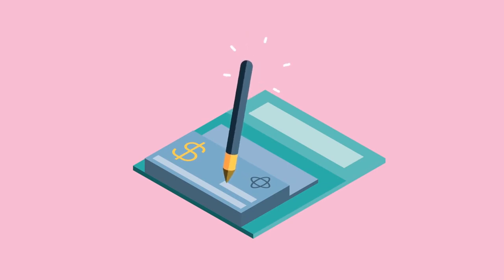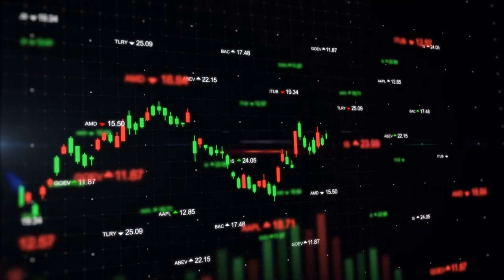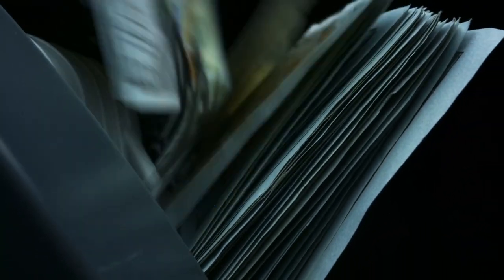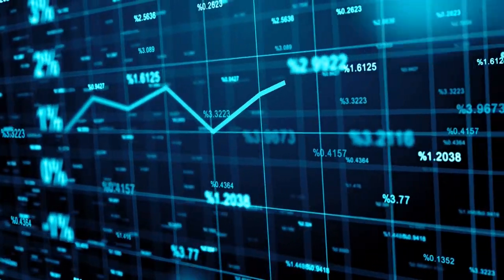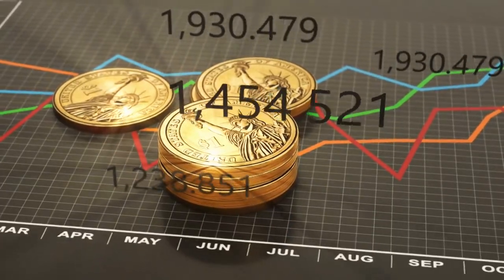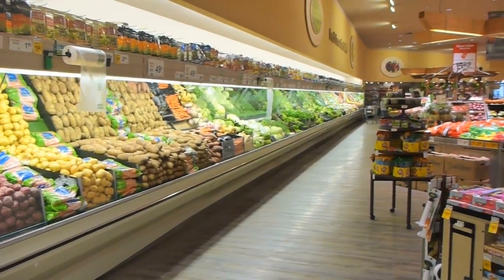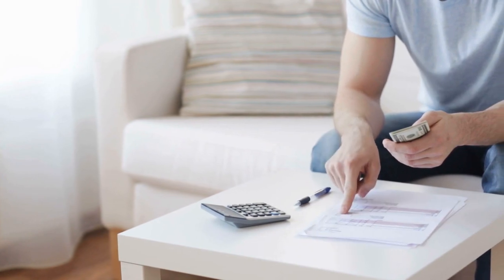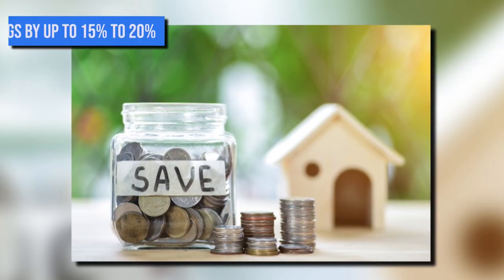Finance Rules that You MUST FOLLOW In a Lifetime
When you have a few key financial rules to keep your budget in check, everything becomes much easier. So instead of hoping you don't overspend every month, make sure you don't by setting goals and guidelines for yourself.
Today, we are sharing some simple rules, and these rules can provide you with the foundation you need to make better day-to-day financial decisions and move you closer to financial independence.

Inspired by Alux.com, Proactive Thinker, Practical Wisdom - Interesting Ideas, Mark Tilbury, and Betterment Boss.

Inspired by 10 Personal Finance Rules School Doesn't Teach You

Inspired by 6 Basic Financial Rules To Live By (Personal Finance Basics)

Inspired by This Is My Sincere Advice To You - Everyone Who Owns This Will Become Millionaire In 2 Years

Inspired by Dave Ramsey's Life Advice Will Leave You SPEECHLESS (MUST WATCH)

Inspired by 6 Personal Finance Rules You MUST Follow in Your 20s

Also check out 👉 shorturl.at/beKLY
How Wealthy People Earn Money Using Debt

On Learn Finance KS, we will go through ways of investing, personal finance, learn finance ks, and financial education.